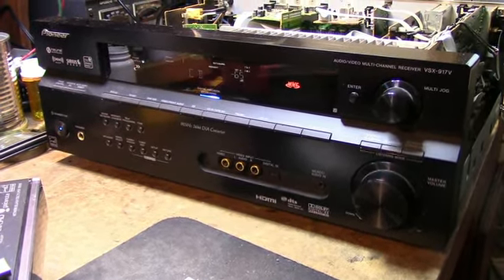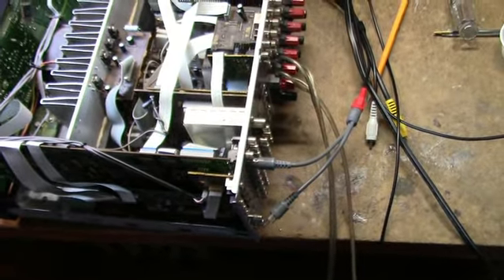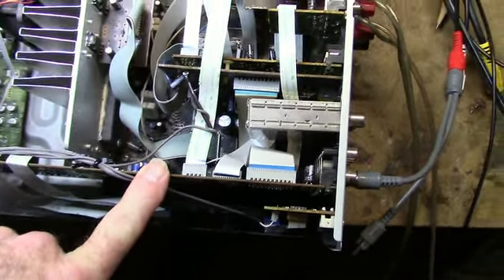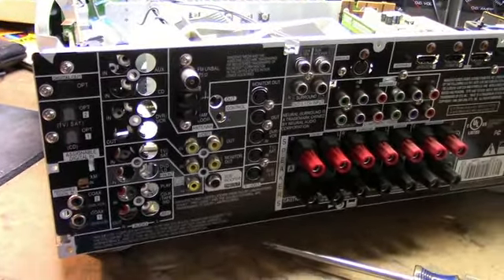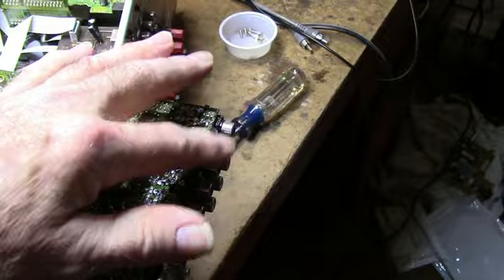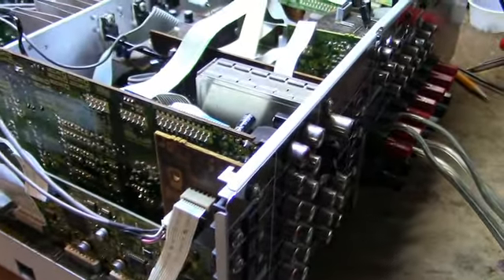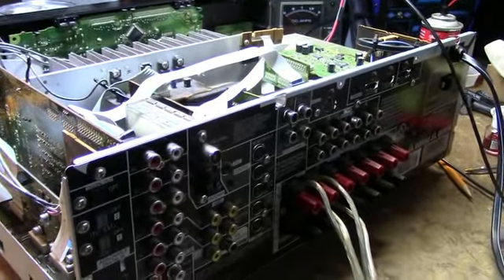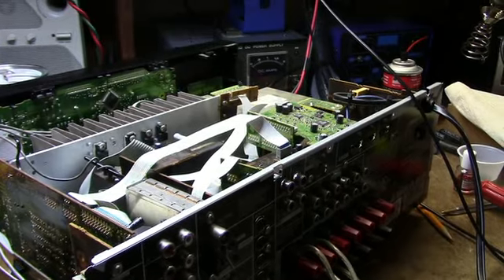Pioneer VSX 917V Repair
This video describes the repair of a Pioneer VSX-917V stereo receiver.  The symptom was no R channel output.  The repair was simple and quick. I debated uploading it but this is likely a problem with these units as they are starting to age.  I hope it helps someone with a similar symptom.